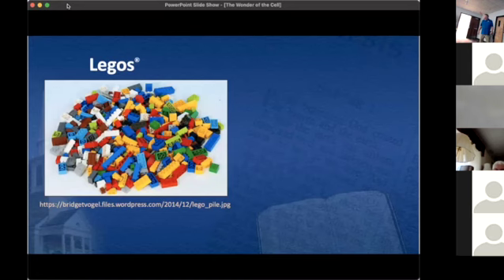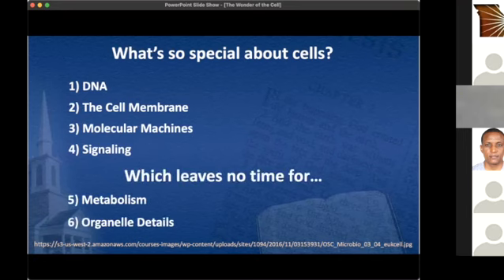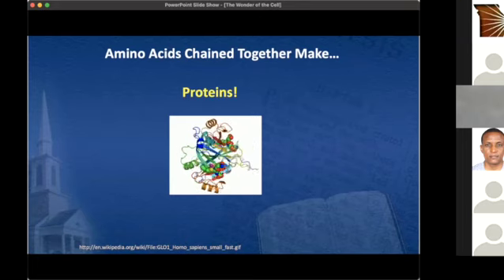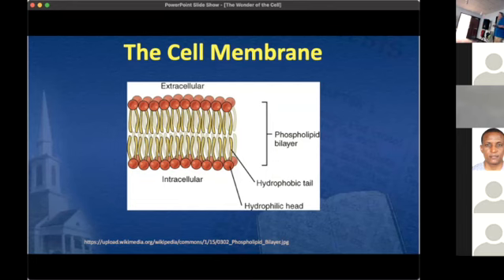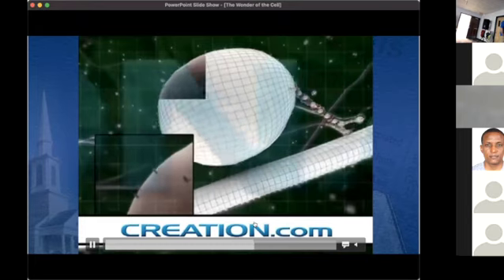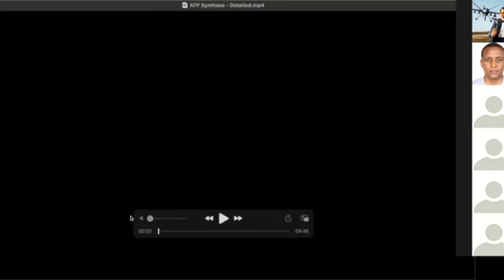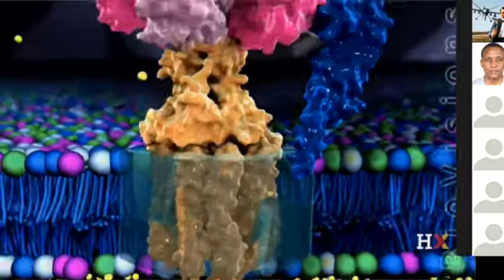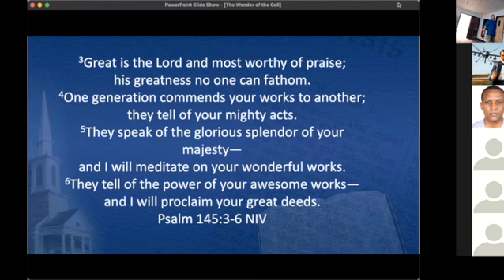The Wonder of the Cell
Presentation from the September, 2021 meeting of the Missouri Association for Creation

Speaker: Steve Grimes

Let’s take a look inside the incredible complexity of the cell.